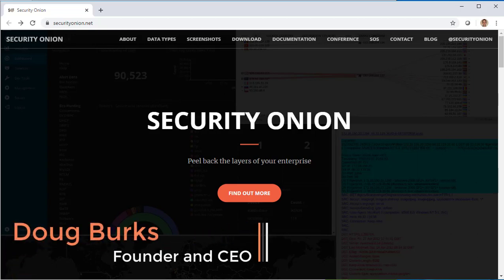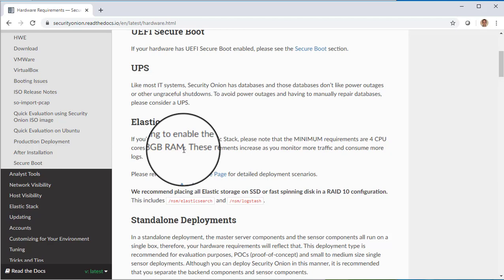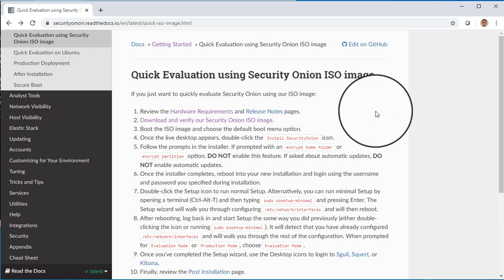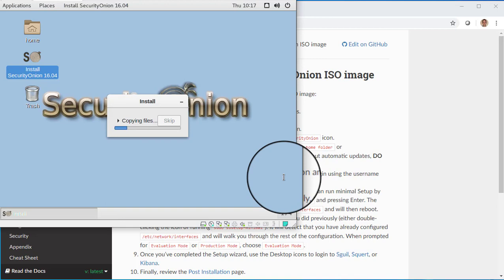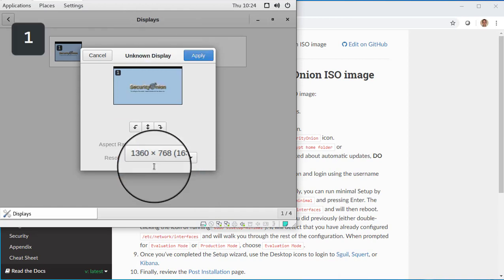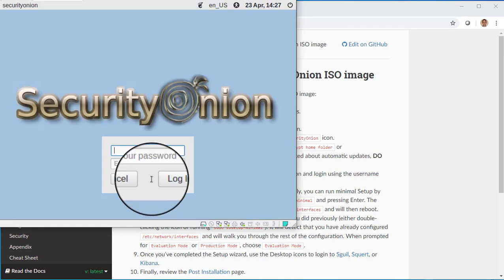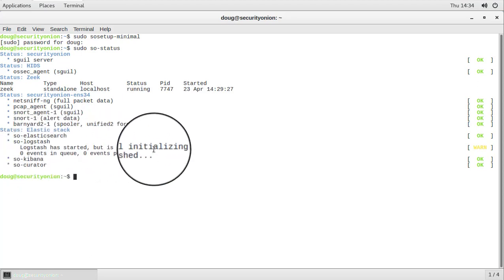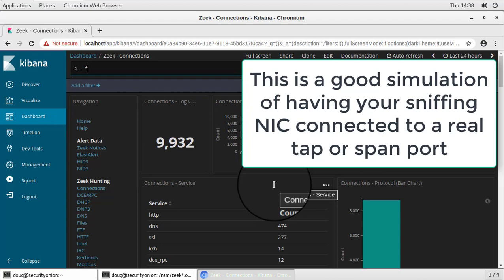Building a minimal Security Onion VM for sosetup-minimal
In this video, we'll build a virtual machine with 2 NICs, 4 CPU cores, and 4GB RAM and then run sosetup-minimal and choose Evaluation Mode.

Please note that you should NOT run so-test when connected to an actual network!

Let us know what topics you'd like us to cover in future videos!

Ready to peel back the layers of your enterprise?

If you have questions or problems, please post a detailed message to our Google Group: